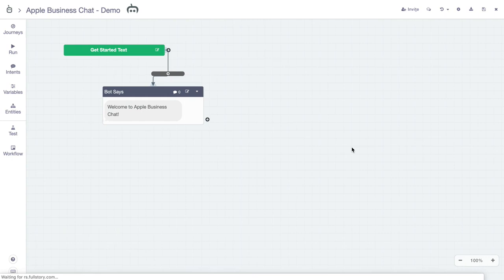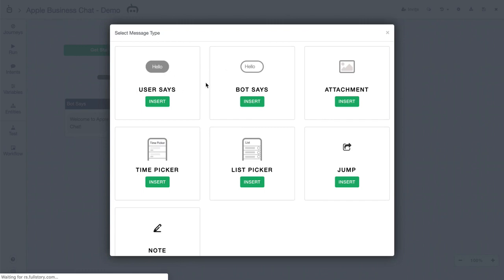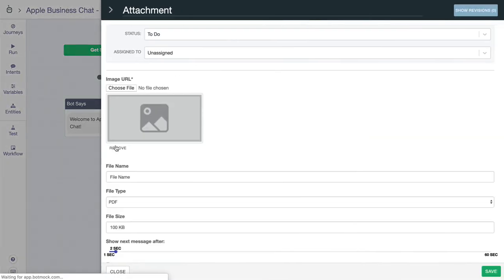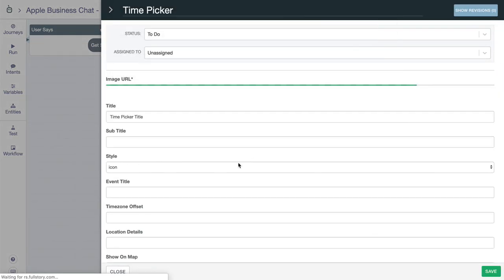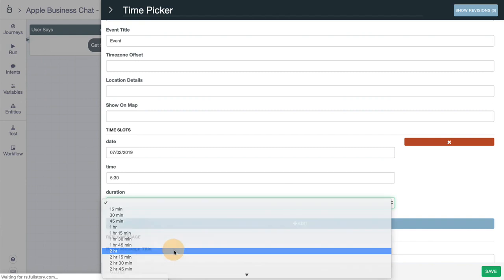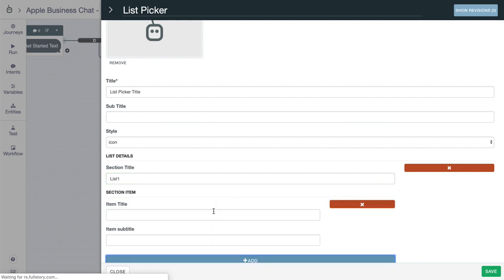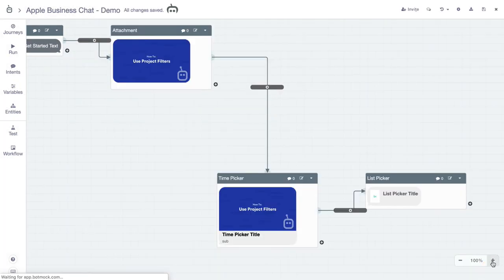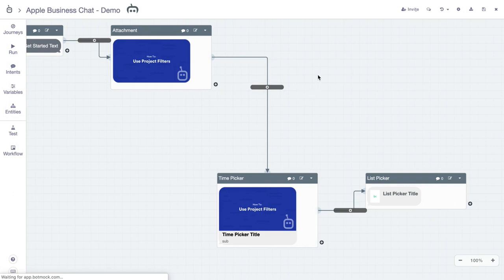How To: Design Apple Business Chat Bots with Botmock